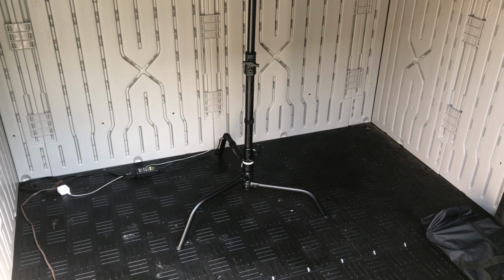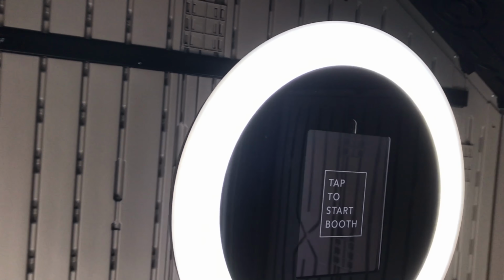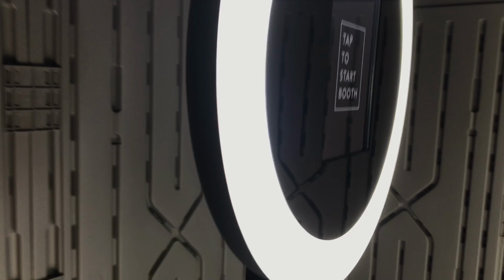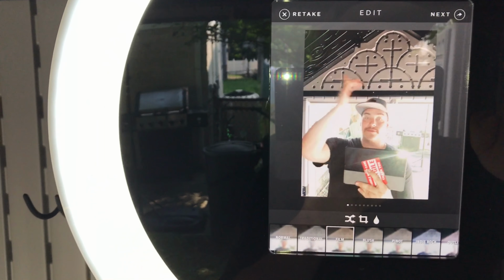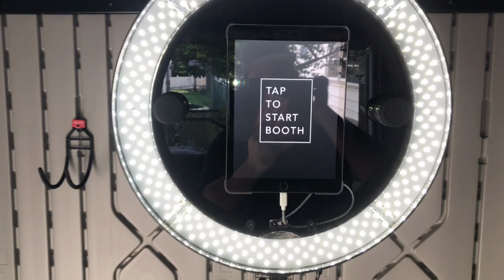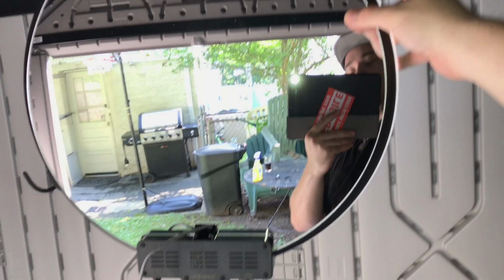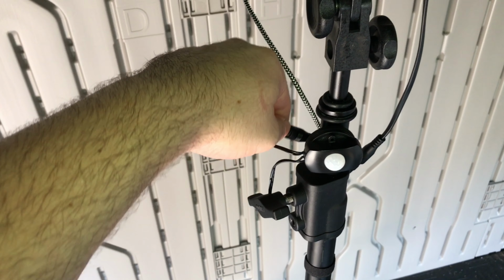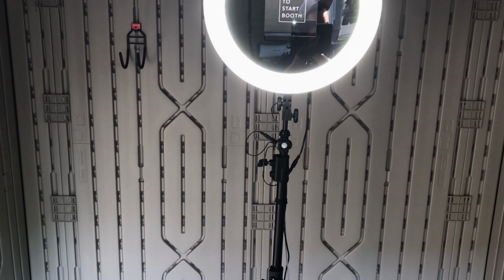Ring Light Photo Booth Demo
This is our newest photo booth,